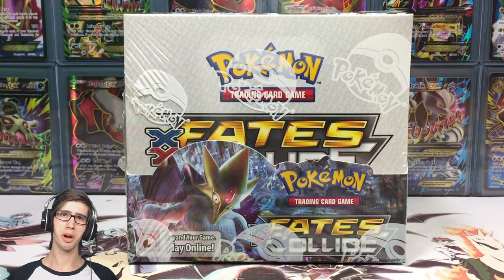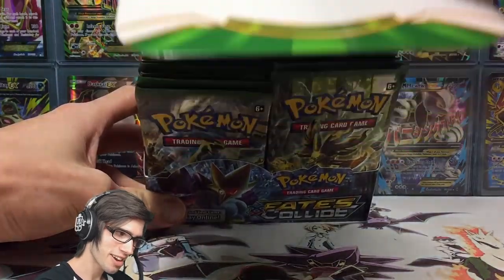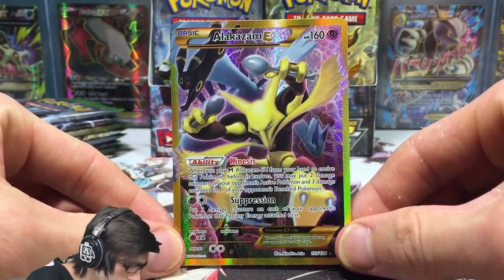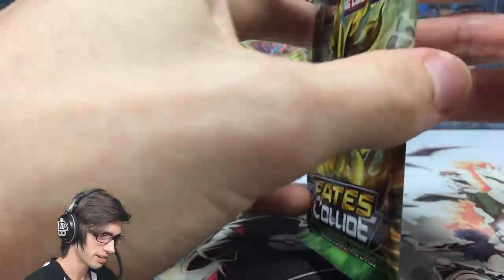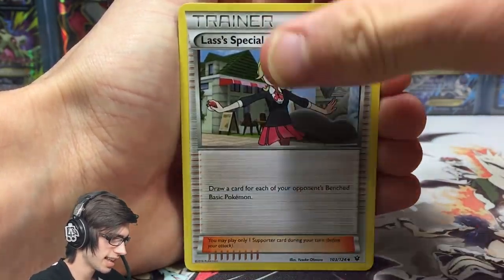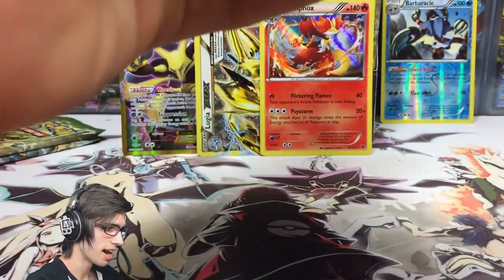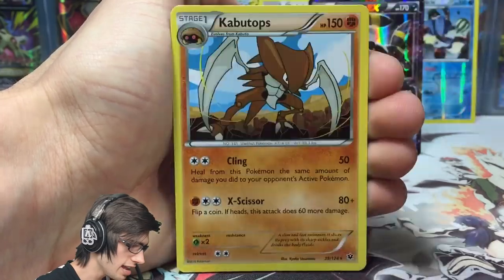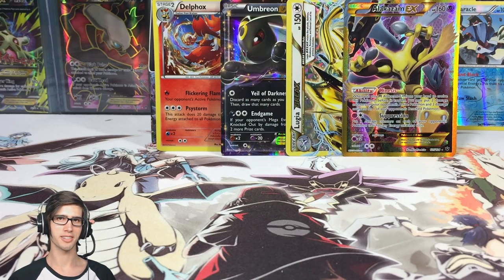Opening an Awesome Pokemon XY10 FATES COLLIDE BOOSTER BOX #2 • (1/4) • "FIRST PACK MAGIC!" •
What's Crackin' YouTube! It has surprisingly been 3 months since the release of BREAKpoint and its the beginning of a new era on the Pokemon TCG Franchise! In today's video we open my second box XY10 Fates Collide Expansion! There will be 9 packs opened in this part, LETS LET THE GOOD TIMES FLOW!